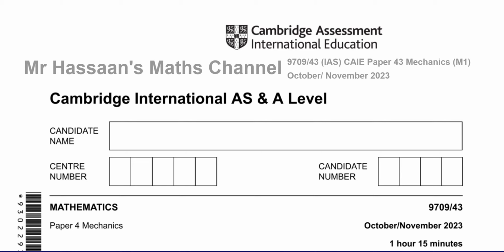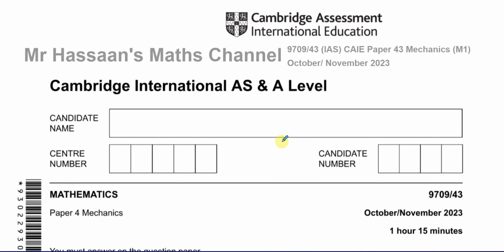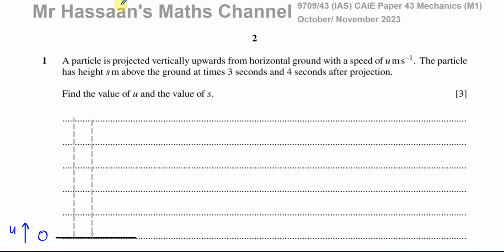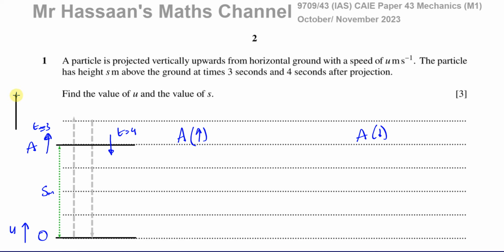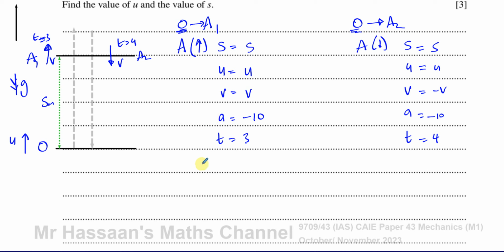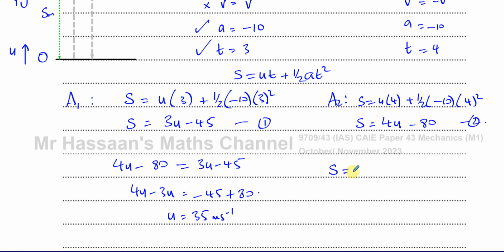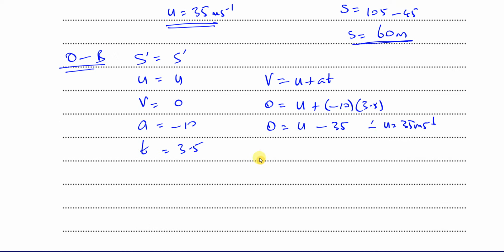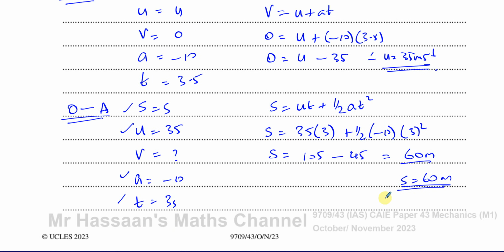CAIE, 9709/43/O/N/23 Mechanics, November 2023, Paper 43, Q1, Constant Acceleration, Vertical Motion